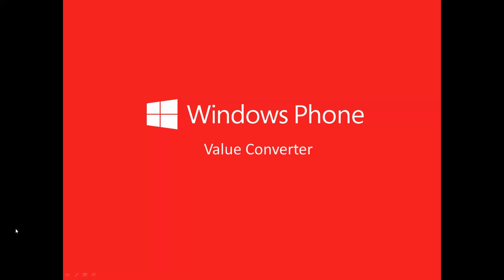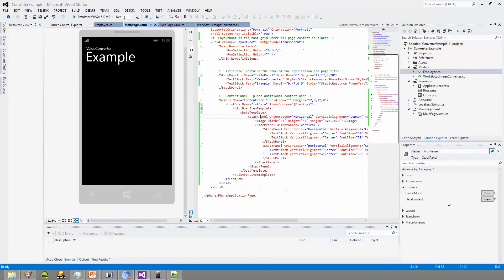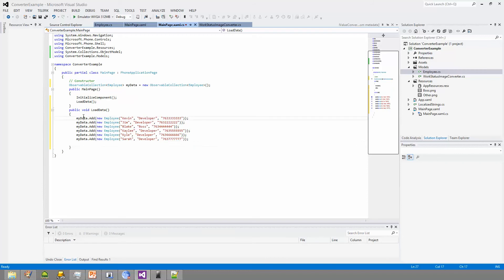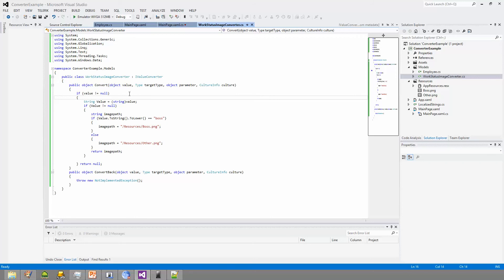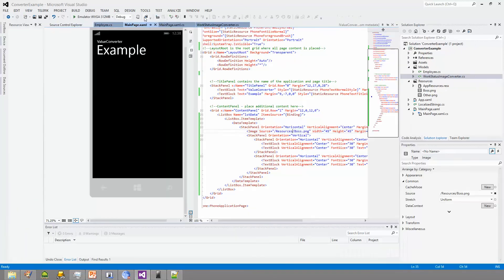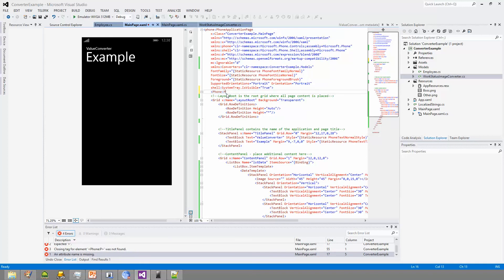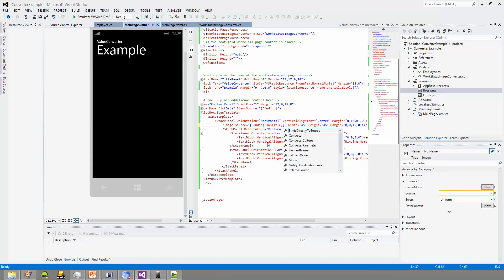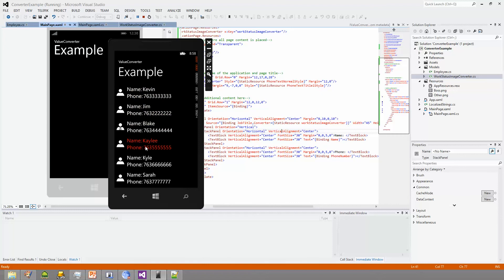Windows Phone 8 Value Converters